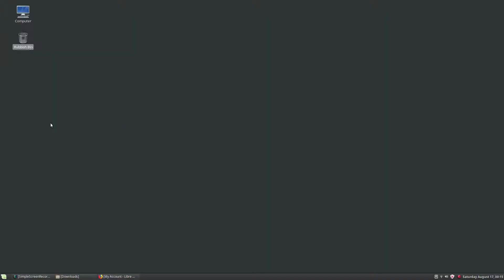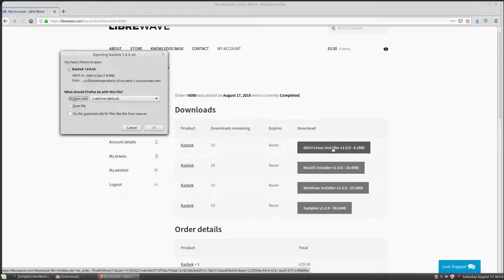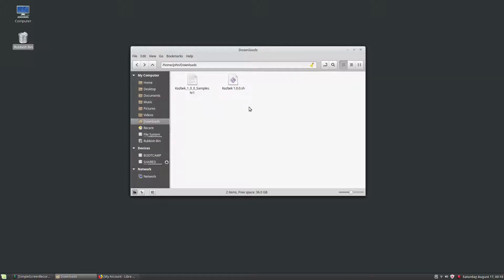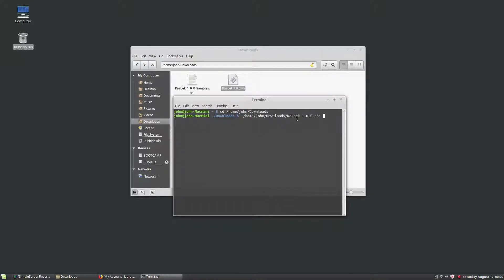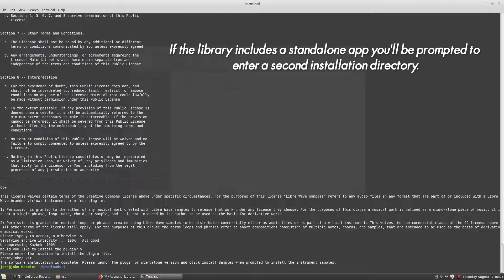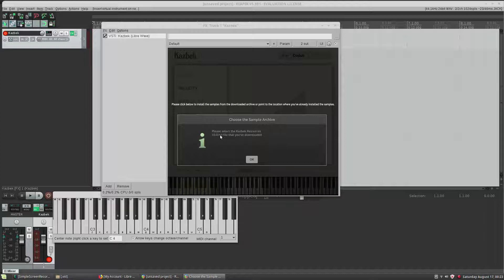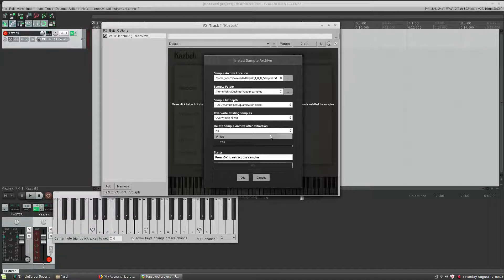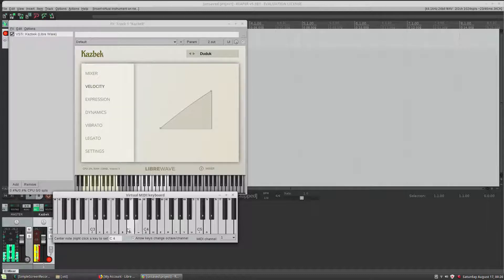How to install a Libre Wave Sample Library on GNU/Linux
In this video I'll show you how to quickly get up and running with a sample library